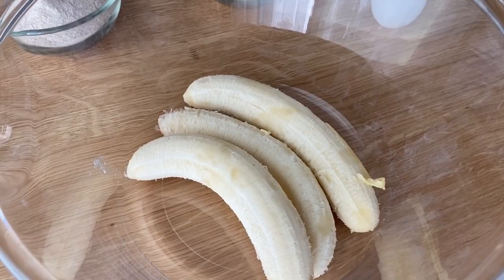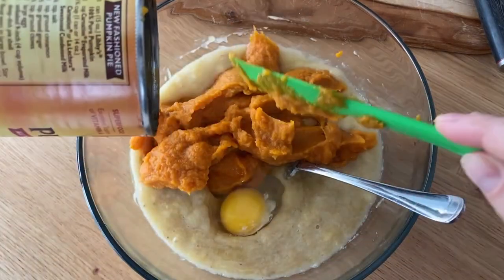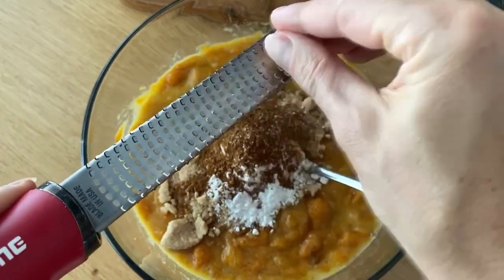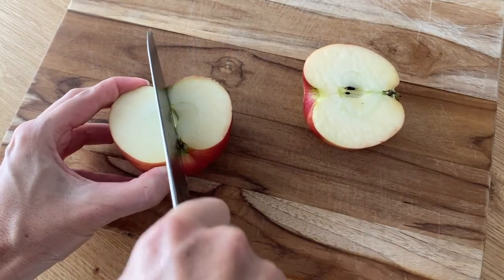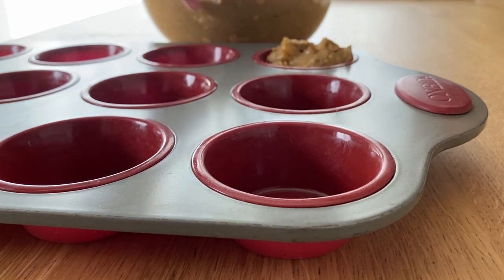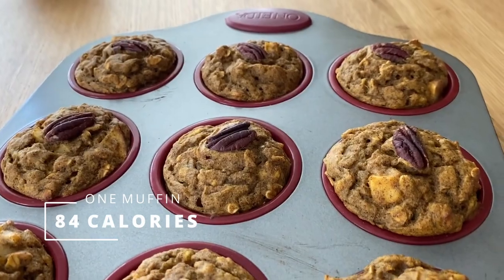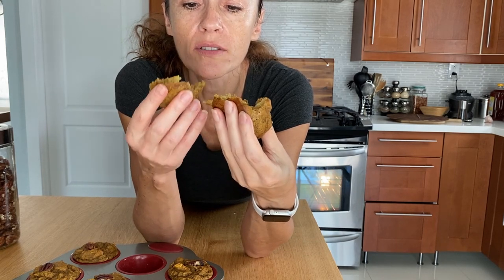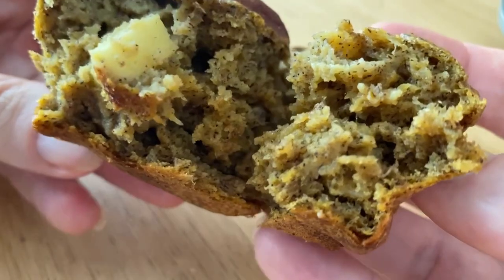Low Calorie Pumpkin Muffins - Healthy Pumpkin Recipe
These are healthy low calorie pumpkin muffins with 84 calories per delicious muffin. No butter and no oil. There is no regular flour in them so they could be a gluten free option for those of you who suffer from gluten intolerance.

Ingredients
3 medium bananas 12 ounces
1.5 cup canned pumpkin (sugar free) 360-370 grams
2 large eggs
½ cup non fat Greek yogurt 125 grams
¼ cup monkfruit sweetener
70 g buckwheat flour
70 g garbanzo flour
41 g old fashioned oats ½ cup
1 tsp baking powder
½ tsp baking soda
½ tsp cinnamon
pinch of salt
¼ tsp nutmeg
1 tsp vanilla extract (optional)

Nutritional Facts
17 servings per recipe
Calories per Serving: 84
Total fat: 1.5 g
Total Carbohydrates: 16 g
Protein: 4 g